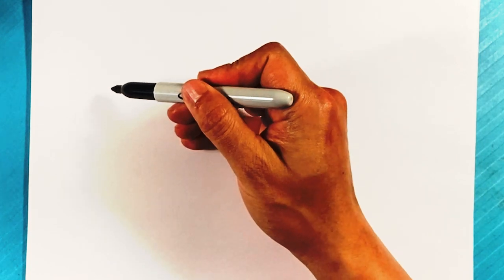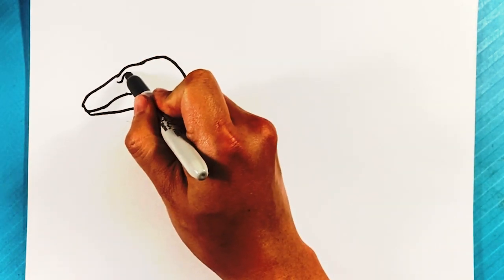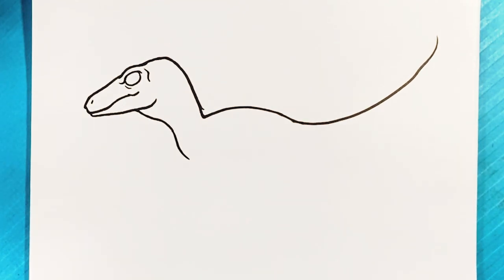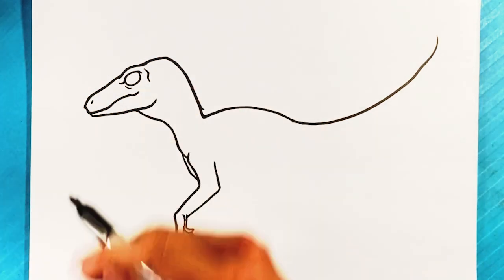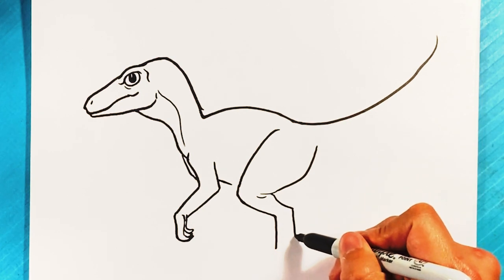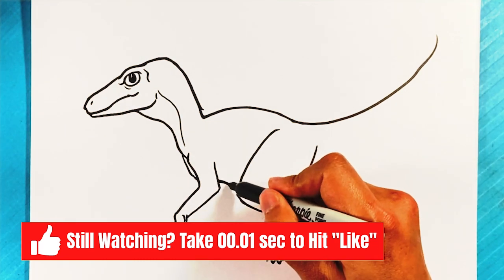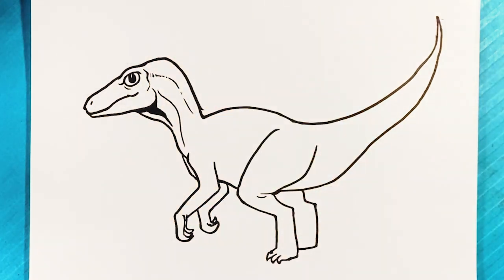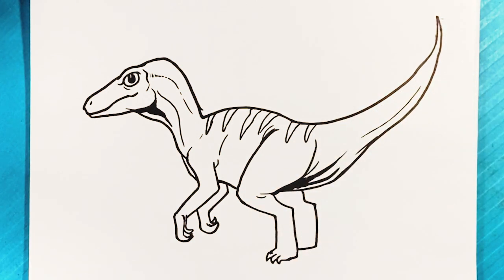EASY How to Draw JURASSIC WORLD - Compsognathus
PICK UP A COLORING BOOK Here:

shorturl.at/mxEY7

Learn to Draw Compsognathus from Jurassic World. Learn to Draw a cool dinosaur for beginners. Learn to draw really cool movie dinosaur art. It's really easy to draw along with me, so prepare yourself with a marker. I hope you like this cool video.

Cool Links ___________________________________________________